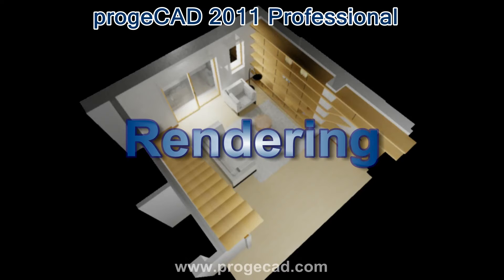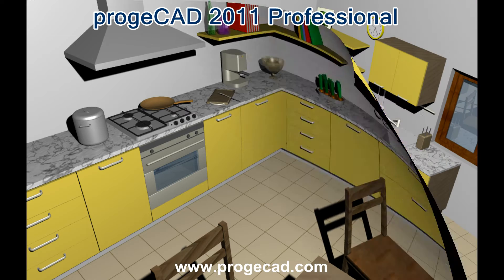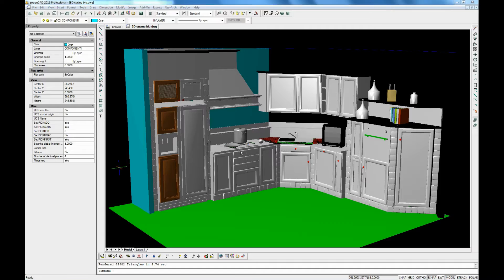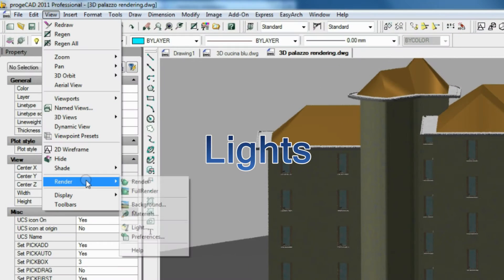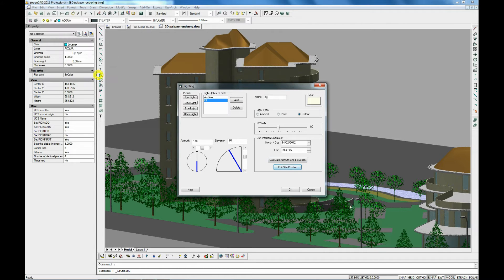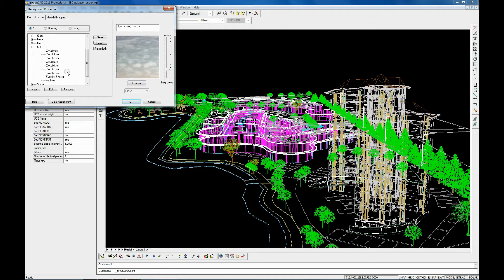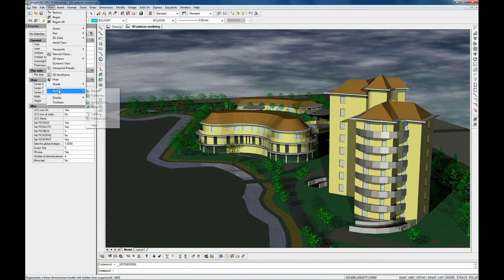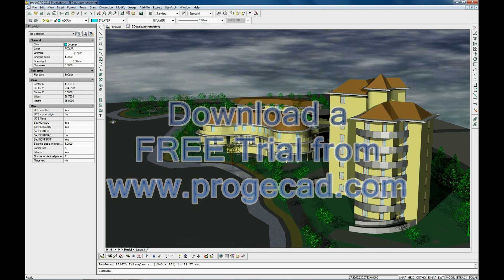Rendering with progeCAD Professional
progeCAD 2011 Professional allows to generate high quality photorealistic images of your 3D model. The Full Render creates a realistic simulation of a project with light and shade effects, material properties, transparency and reflections.